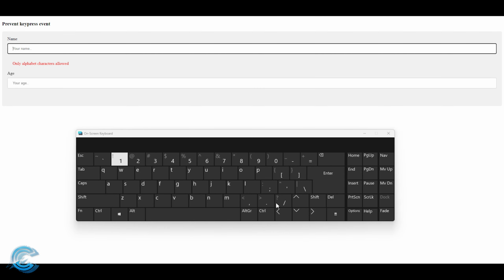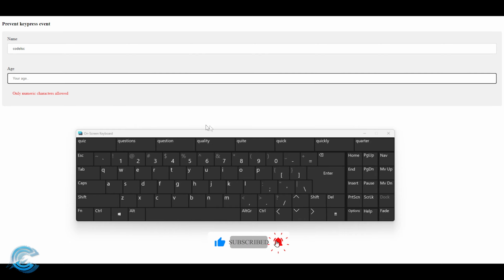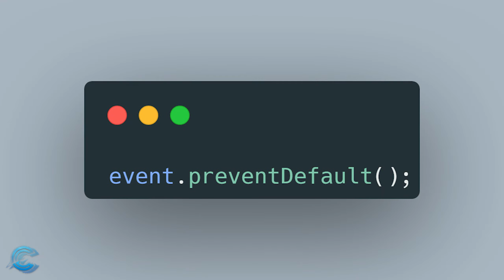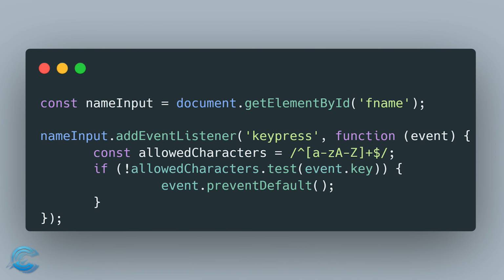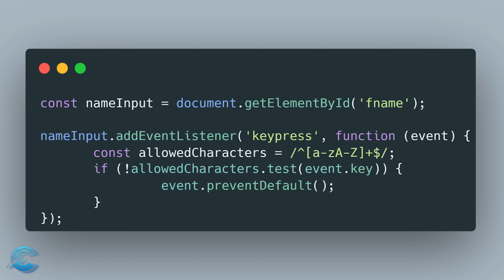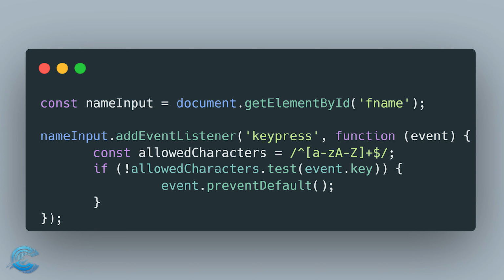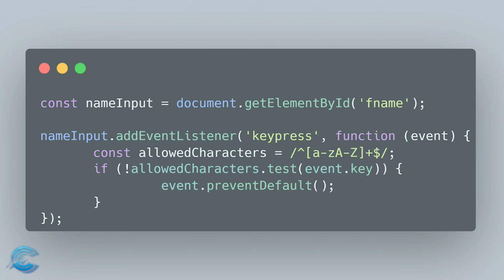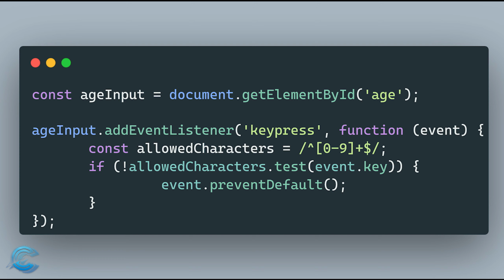Prevent the Keypress Event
Visit codepro.blog 🌐 for complete code examples 💻, additional articles 📚, and more resources 🚀. In this video, we'll learn about the keypress event and how to use it to restrict the input that a user can enter and to show an error message if the user enters an invalid character. We'll cover the following topics:

* What is a keypress event?
* How to prevent the keypress event
* How to prevent the default action of the keypress event

This video is perfect for beginners who want to learn how to use the keypress event in their own web applications.